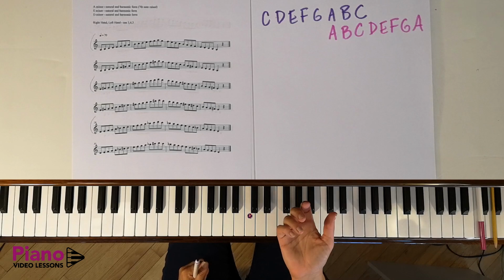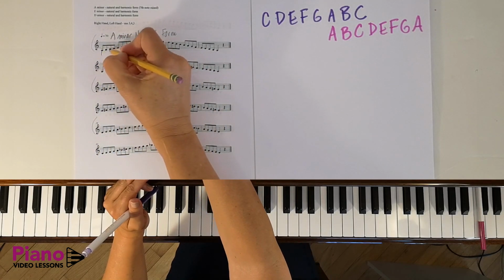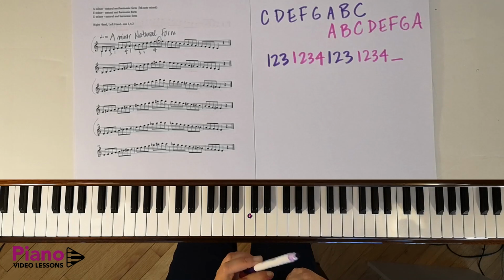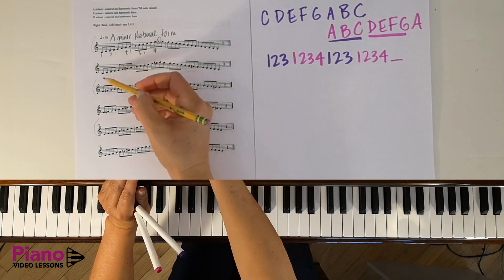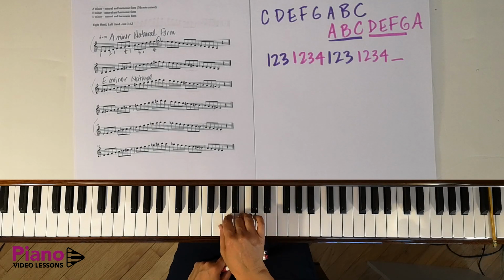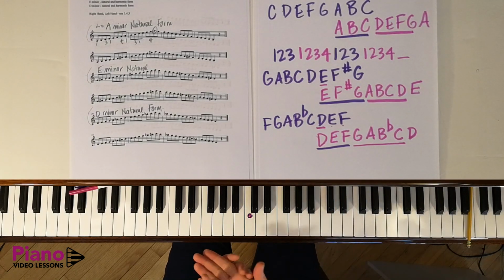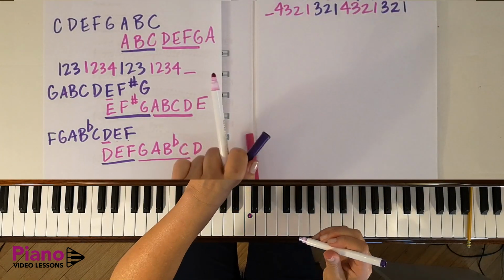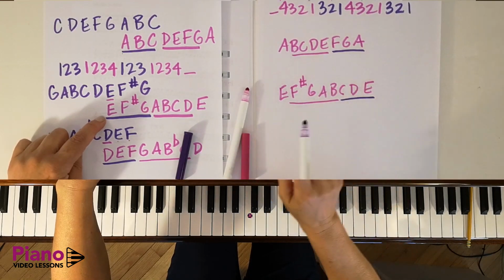2-1-8 Minor Scales -natural form, Grade 1 Piano - Free Piano Lesson with Lisa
Lesson:  Today we are going to learn to play Minor Scales, natural form on the piano.
We will learn to play these scales hands separately, 2 octaves, complete with practice tips:
A minor natural form
E minor natural form
D minor natural form

In this Series of videos, we will be learning the technical exercises (scales and triads) and etudes (preparatory pieces) for Royal Conservatory, RCM, Grade 1 Piano using the current syllabus, 2019.

Find the complete free video lesson index and ebook at PianoVideoLessons.com:

Free Online Piano Course (Year 2, Unit 1 - Grade 1 Piano Technical Exercises and Etudes):

Look for other Units covering:
Grade 1 Baroque style music
Grade 1 Classical style music
and more...